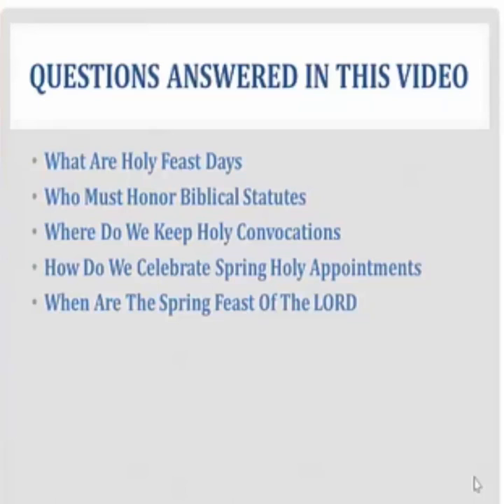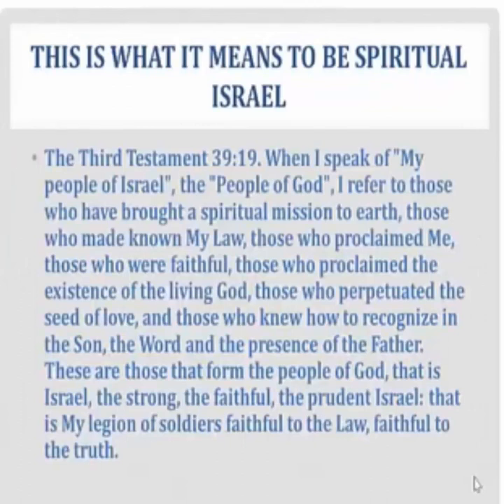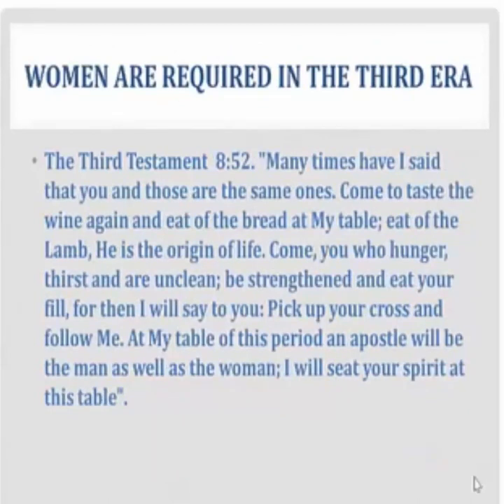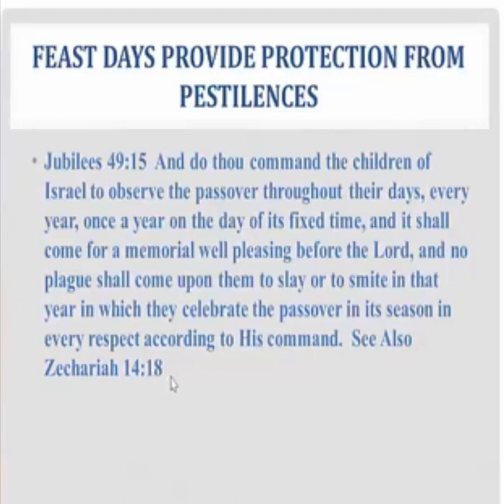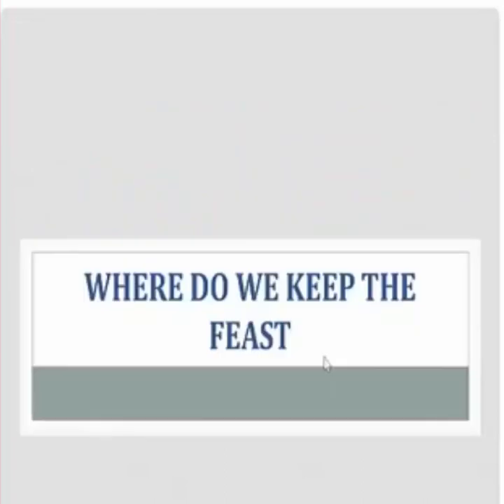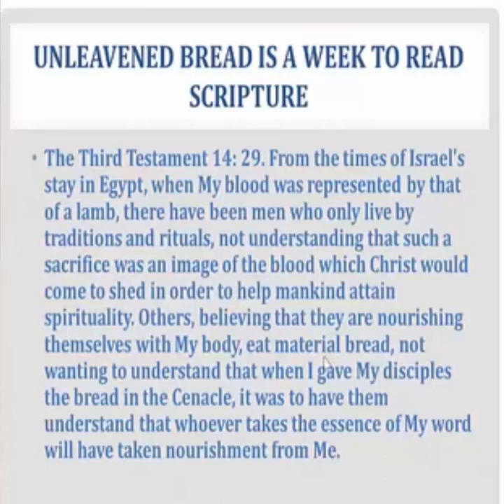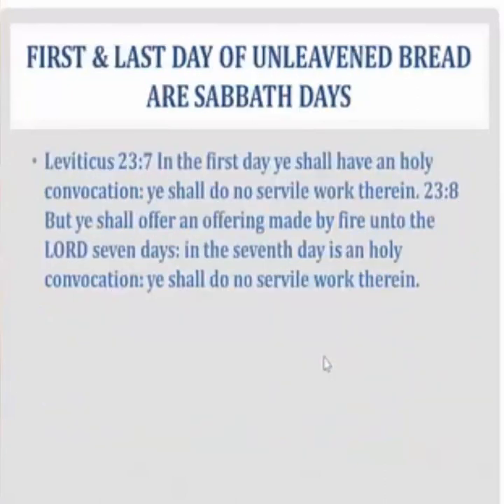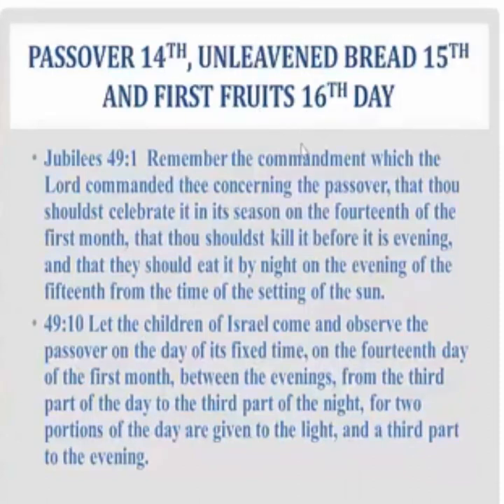The Spring Feasts And Holy Days Passover Unleavened Bread And First Fruits When Why &How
In this video we summarize Passover and the Spring Feast.  Who What When Where How and Why of Passover Unleavened Bread and First Fruits.

Help with The Hillbilly Homestead.
Over the last seven years in this ministry trying to learn to live off grid and learning how to live without certain things sugar along with oil flour and salt has been the main things sending us back to Babylon to buy food.  So y'all help us with this Bee Gift Registry. This will help us to increase self-sustainability here at the Hillbilly Homestead. And you will be doing a good deed that will count toward your righteousness.  Purchasing items from this gift registry will help our family in more ways than you know.  Thank You. Coach